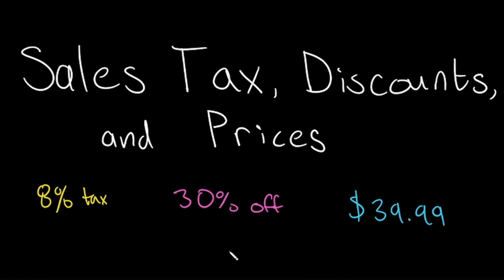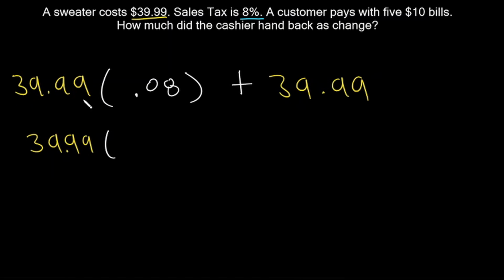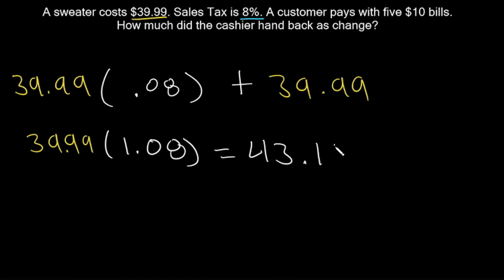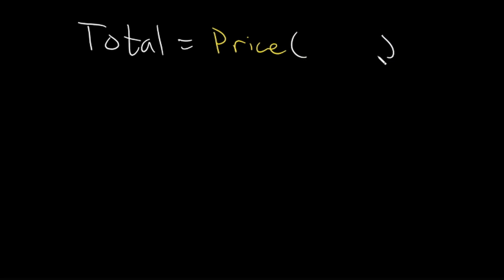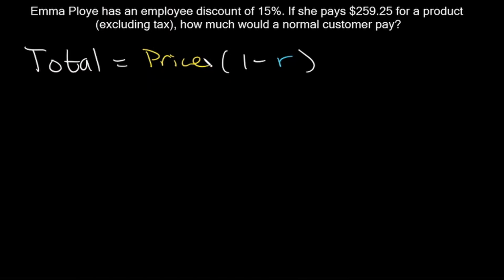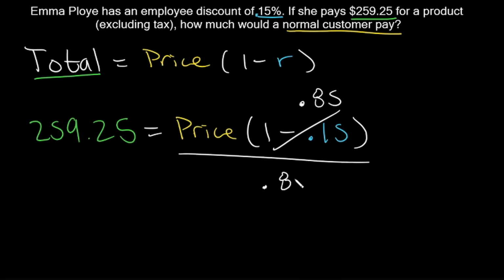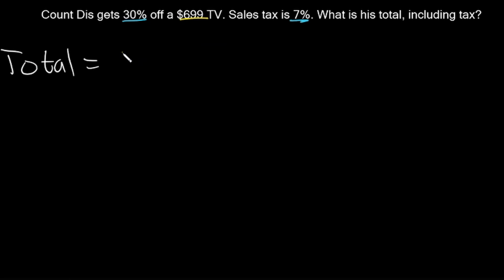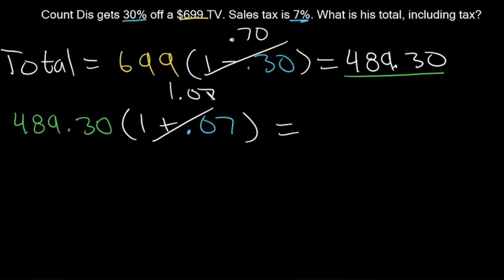Percents Part 2: Sales Tax, Discounts, and Prices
percentages, sales tax, discounts, prices, how to calculate sales tax, formula for sales tax, algebra practice problems.
Practice for SAT and PSAT. SAT math.